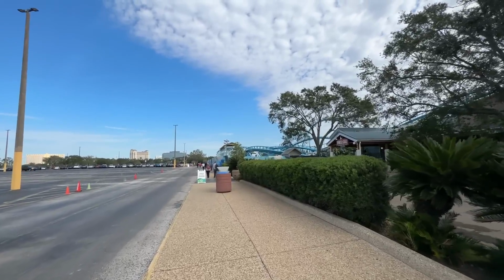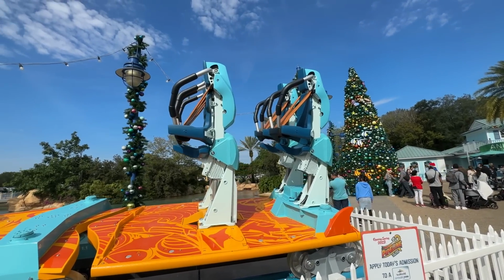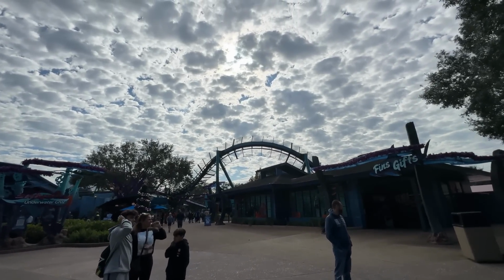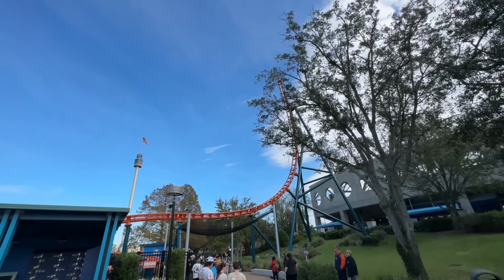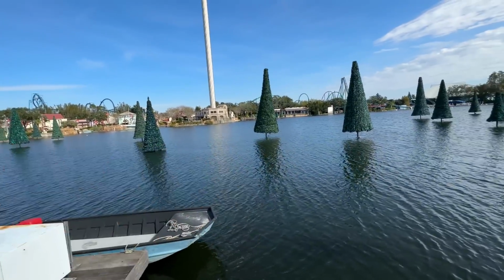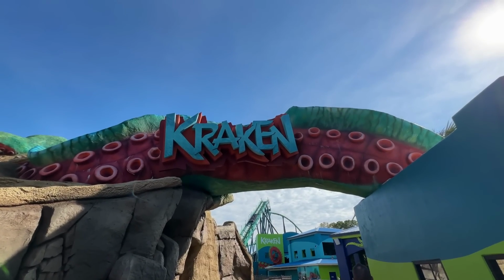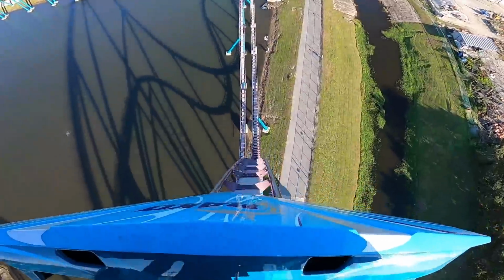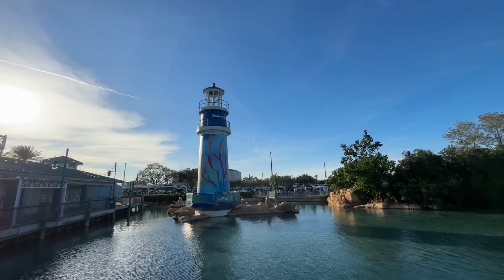SeaWorld Orlando 2022 | Conquering The Parks Roller Coasters & My Dads First Visit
I’m back at SeaWorld Orlando with my dad to conquer the major roller coasters at the park in todays vlog. We also take a brief look at the newest addition to the park as well, Pipeline which is opening in 2023. Hope you enjoy the day at SeaWorld Orlando with us!

- Dylan